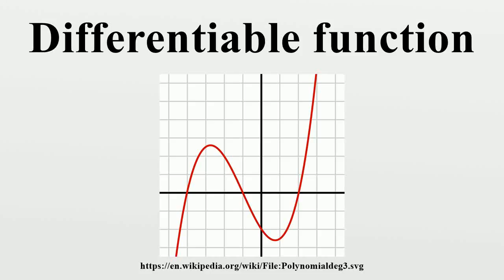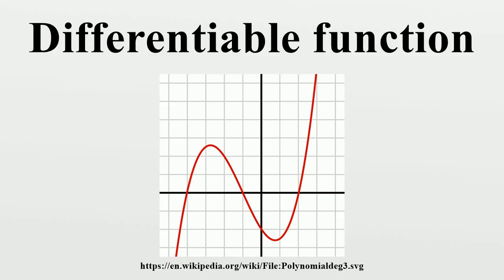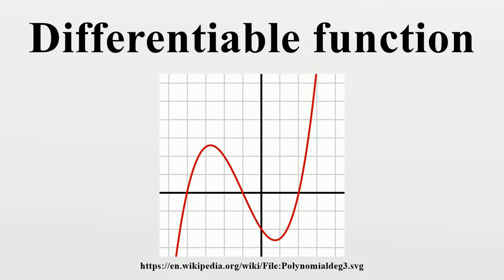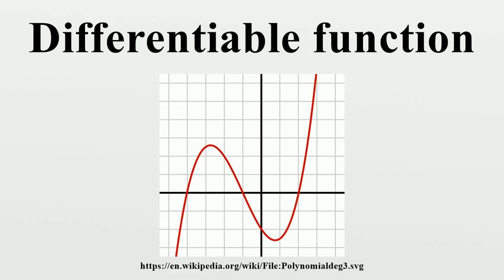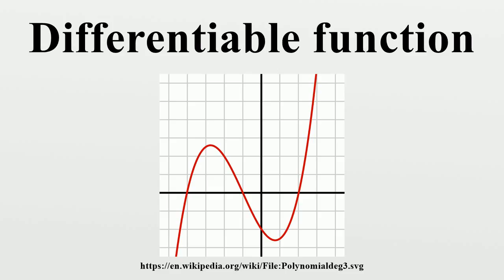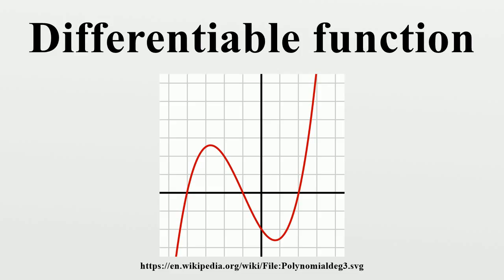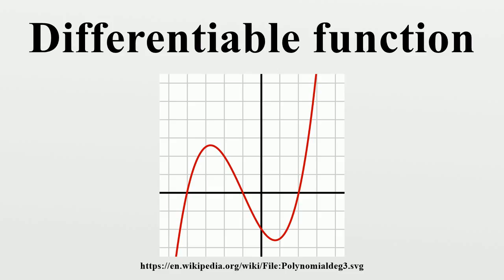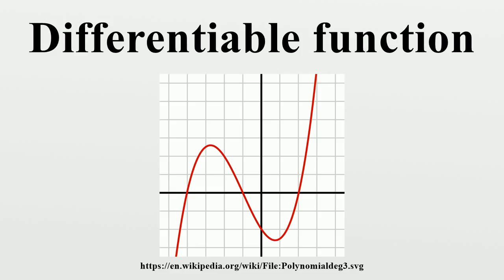Differentiable function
In calculus (a branch of mathematics), a differentiable function of one real variable is a function whose derivative exists at each point in its domain.As a result, the graph of a differentiable function must have a (non-vertical) tangent line at each point in its domain, be relatively smooth, and cannot contain any breaks, bends, or cusps.

Image-Copyright-Info
Image is in public domain
Author-Info:   N.Mori
Image-Copyright-Info